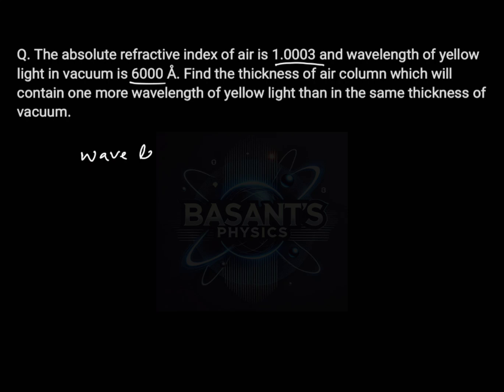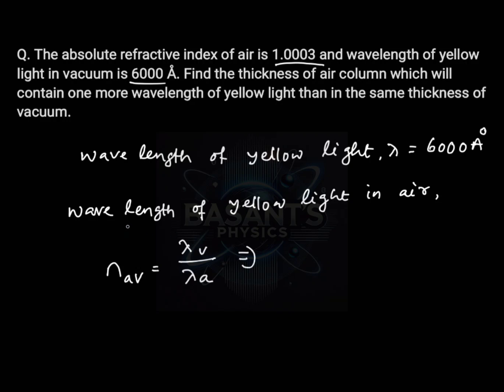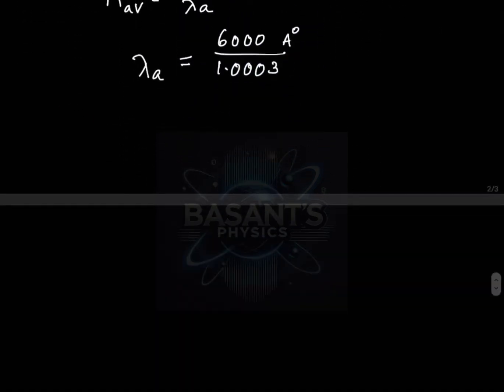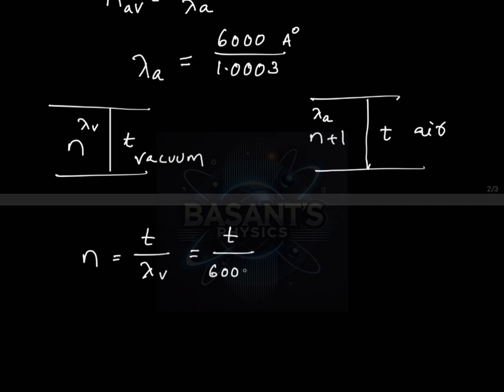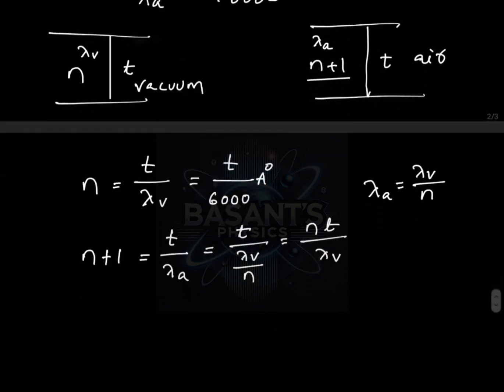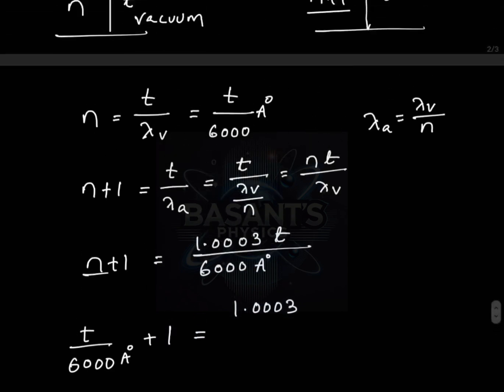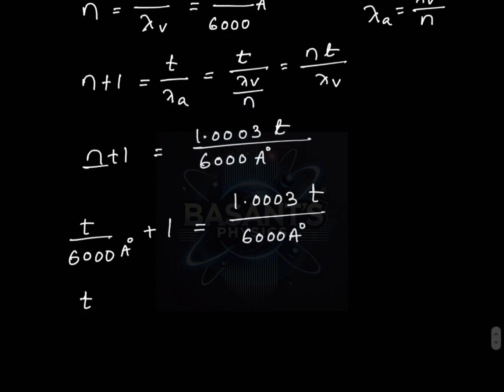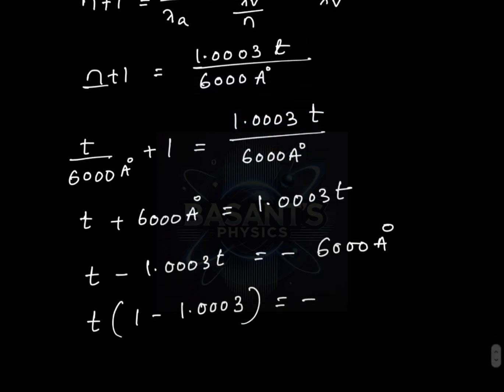"Vacuum vs Air: 1 Extra Wavelength क्यों? | Refractive Index Concept Explained!"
वीडियो का डिस्क्रिप्शन:

📌 वीडियो में क्या सीखेंगे?
इस वीडियो में हम देखेंगे कि जब प्रकाश एक माध्यम से दूसरे माध्यम में जाता है तो उसकी वेवलेंथ कैसे बदलती है। विशेष रूप से, हम यह समझेंगे कि एक निश्चित मोटाई की एयर कॉलम में वेवलेंथ की संख्या वैक्यूम से एक ज्यादा क्यों होती है।

📝 Topics Covered:
✔ वेवलेंथ और अपवर्तनांक का संबंध
✔ माध्यम में प्रकाश की गति
✔ वेवलेंथ में बदलाव का गणितीय विश्लेषण
✔ महत्वपूर्ण प्रतियोगी परीक्षाओं के लिए उपयोगी अवधारणा

📢 यह वीडियो किन छात्रों के लिए है?
✅ कक्षा 11वीं और 12वीं के छात्र
✅ JEE, NEET और अन्य प्रतियोगी परीक्षाओं की तैयारी करने वाले विद्यार्थी
✅ भौतिकी में रुचि रखने वाले सभी लोग